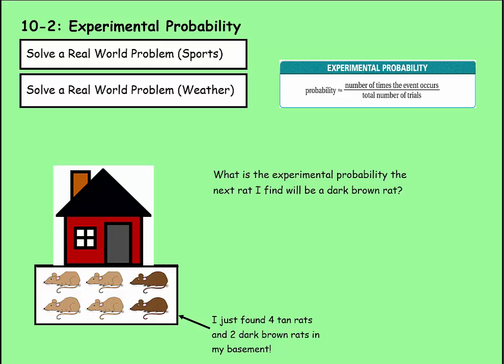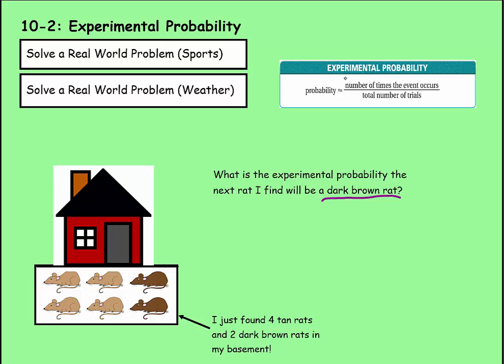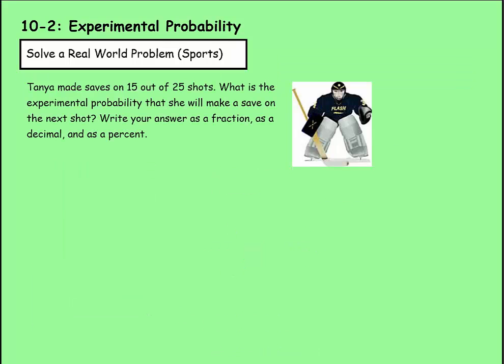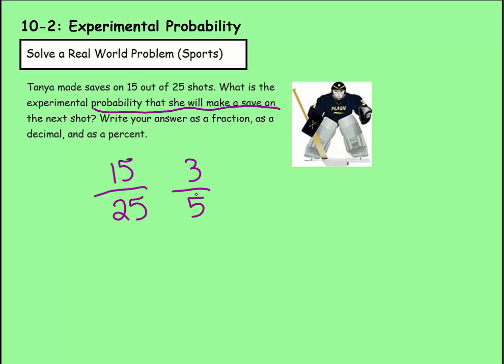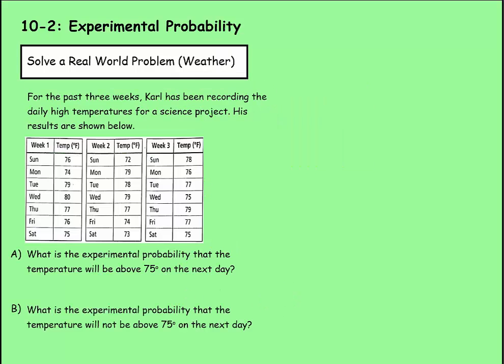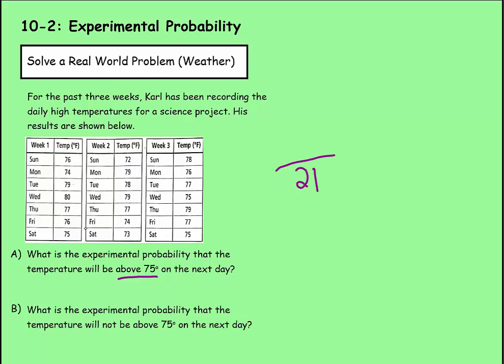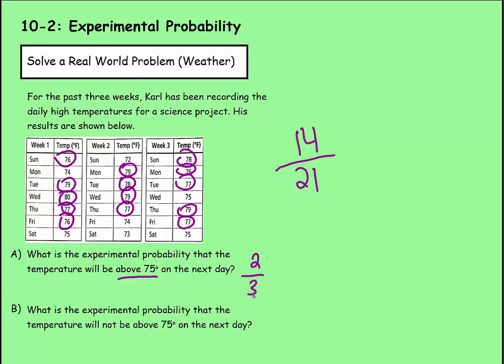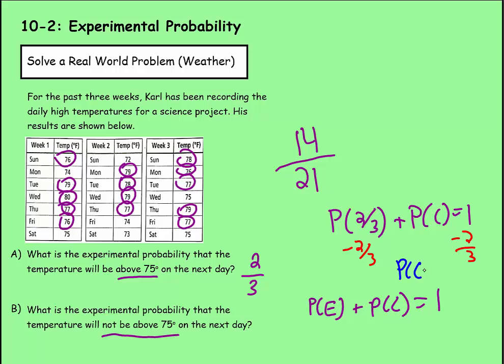Math 7: 10-2: Experimental Probability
How to find and use the experimental probability of an event.